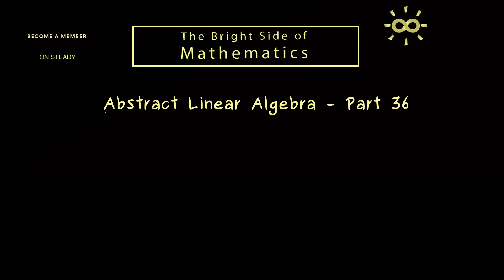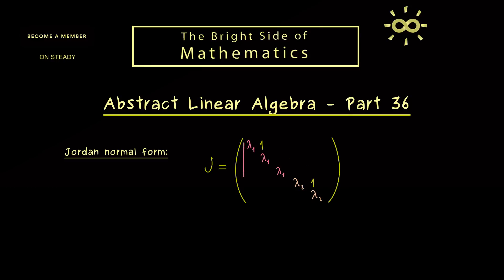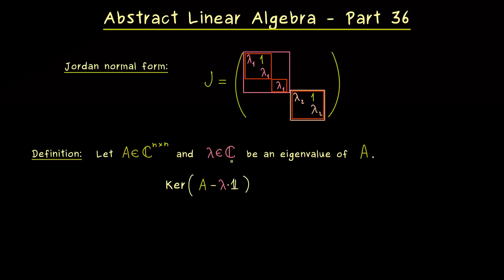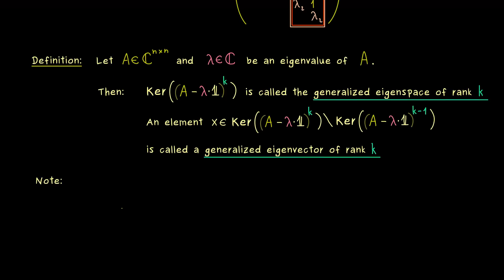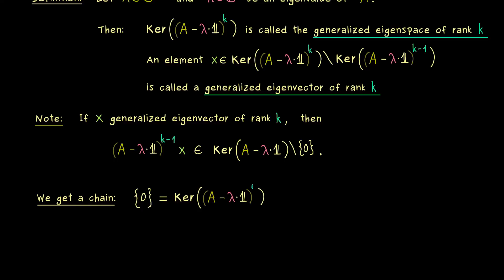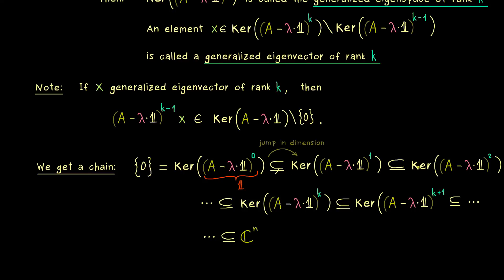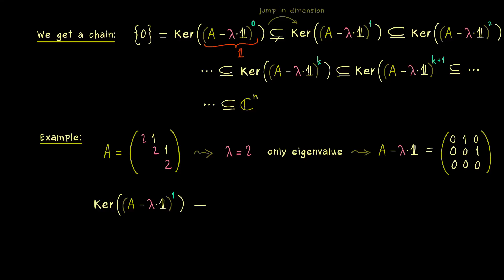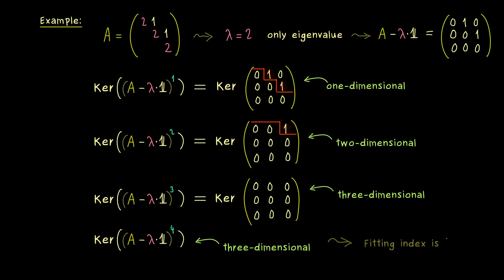Abstract Linear Algebra 36 | Generalized Eigenspaces [dark version]